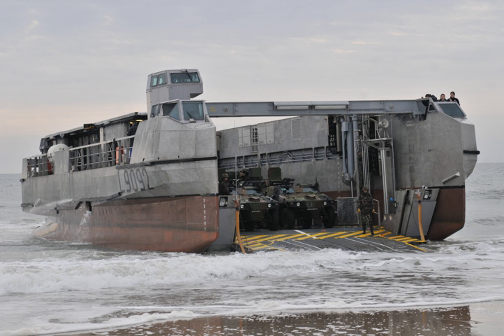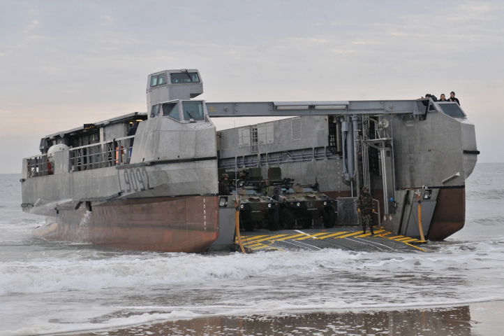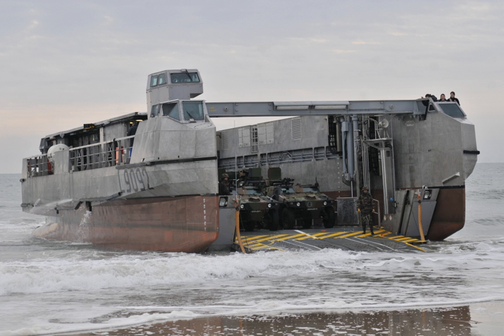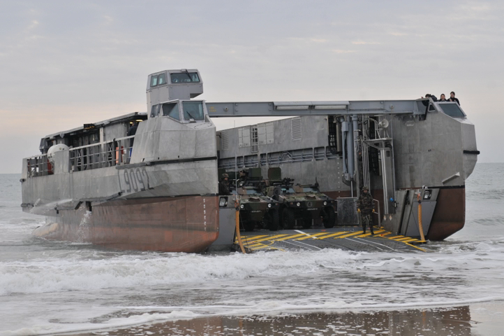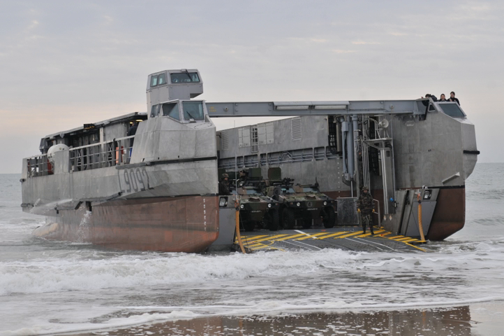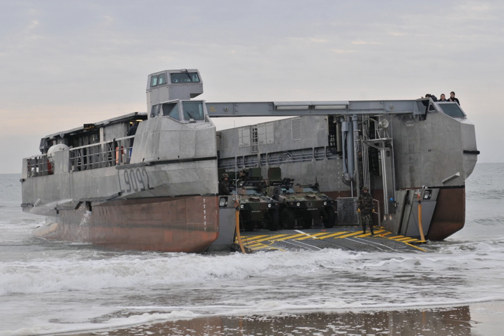Engin de Débarquement Amphibie Rapide | Wikipedia audio article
00:00:20 1 Design and development
00:02:24 2 Operators
00:02:41 3 Specifications (EDA-R)

- Socrates

SUMMARY
The Engin de débarquement amphibie rapide (EDA-R) is a class of Roll-on/Roll-off catamaran landing craft (L-CAT) ordered by the French Navy. They transport weapons systems, equipment, cargo and personnel of the assault elements from Mistral class amphibious assault ships to shore and across the beach.